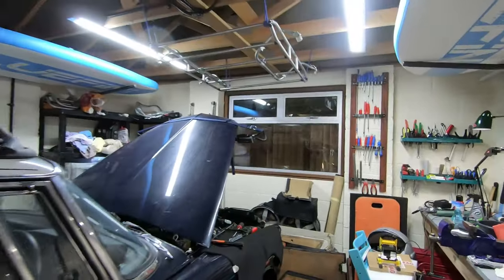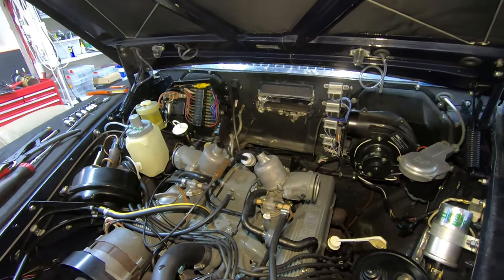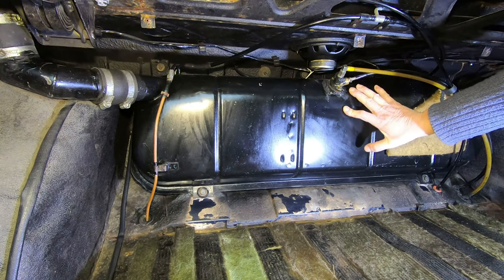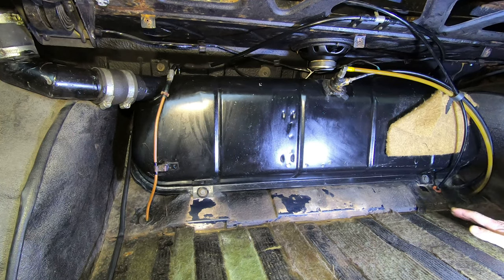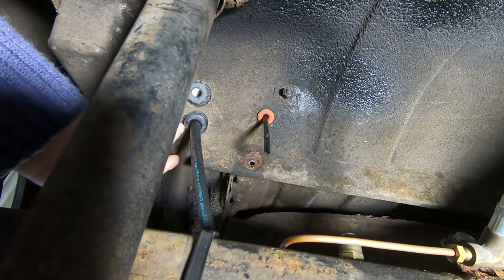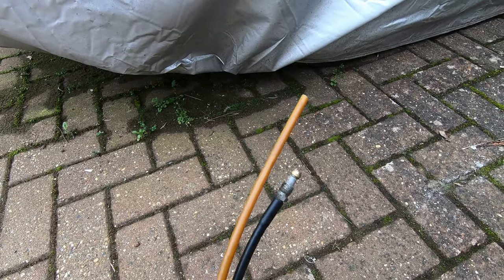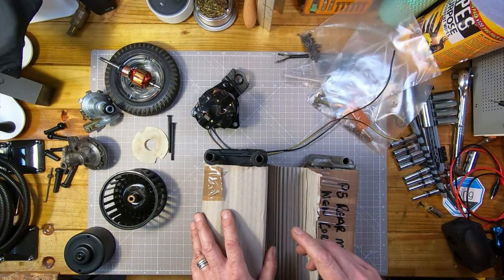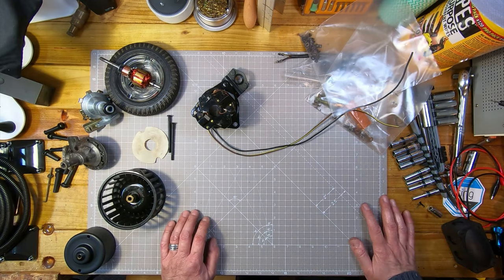Rover P5B Update and Smiths Heater Fan Motor Refurb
Update on progress with replacing the fuel pipes and reserve tap, plus re-building the Smiths Heater Fan Motor.